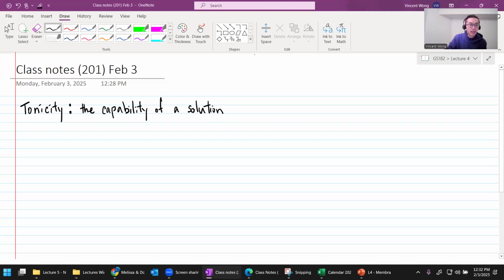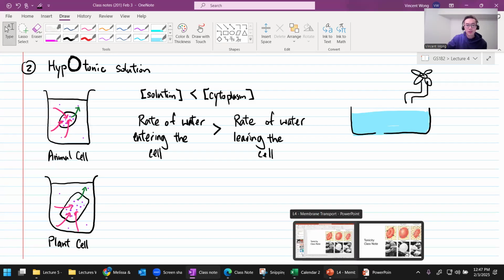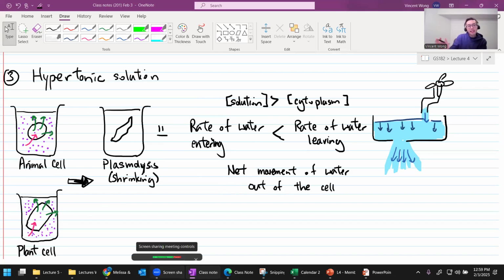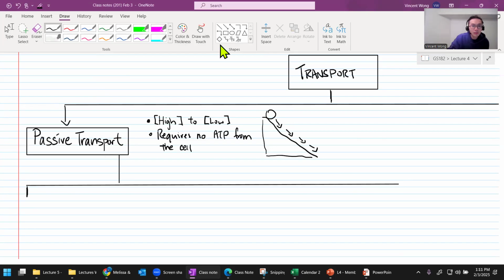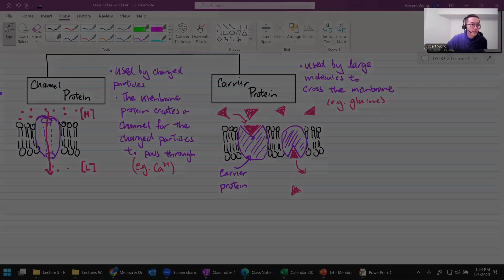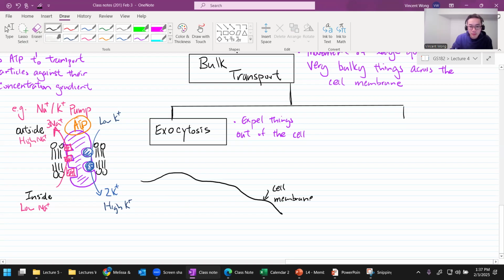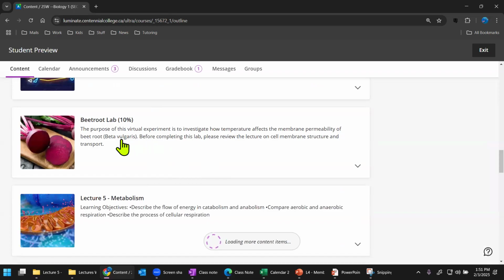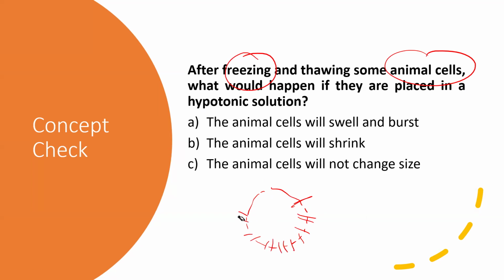Lecture 4 Membrane Transport Part 2 Feb 2 2025